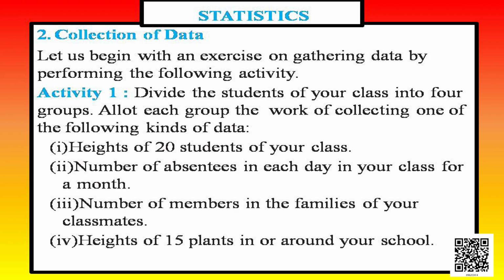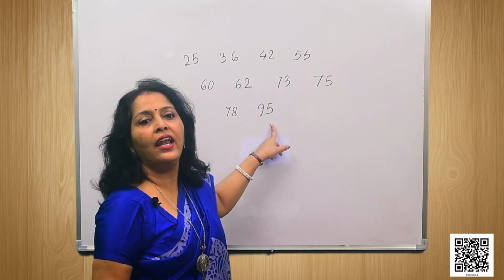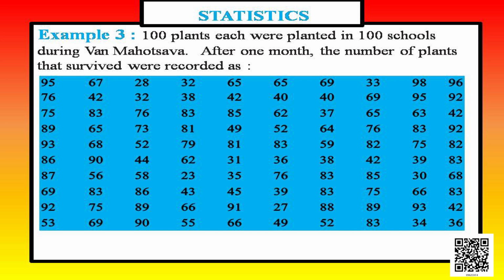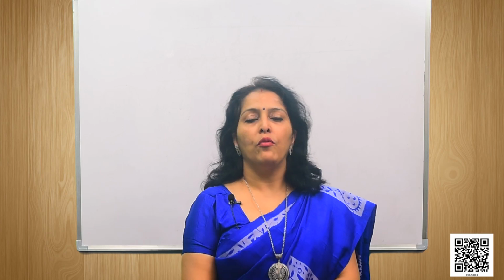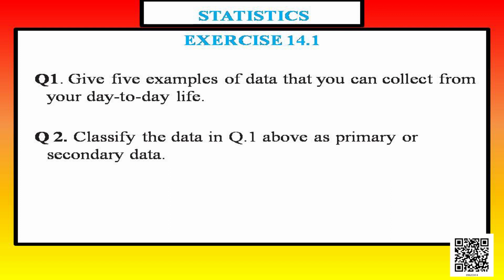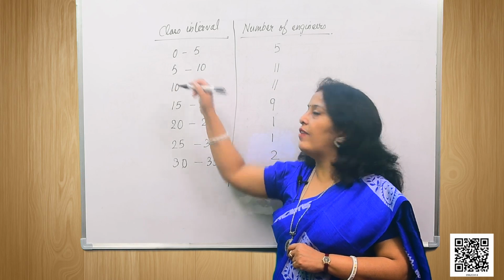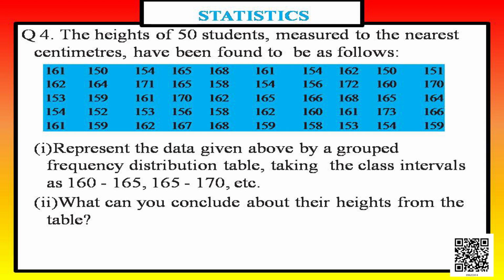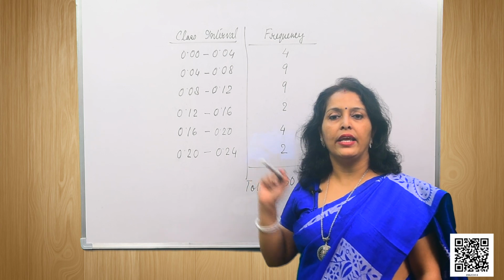CBSE Class 9 Mathematics ( गणित ) - Statistics ( सांख्यिकी )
Mathematics ( गणित )
Statistics ( सांख्यिकी )